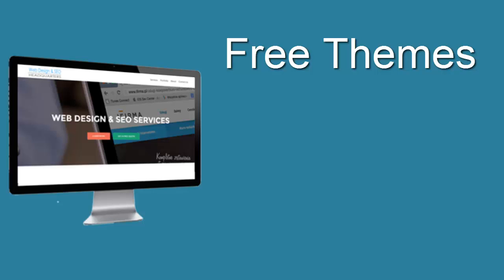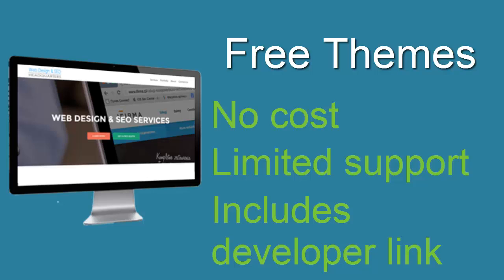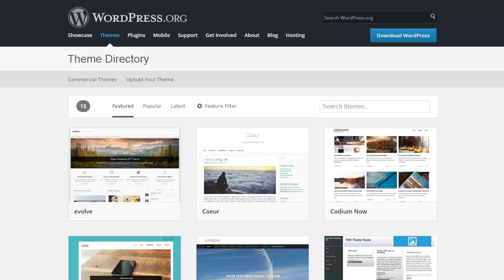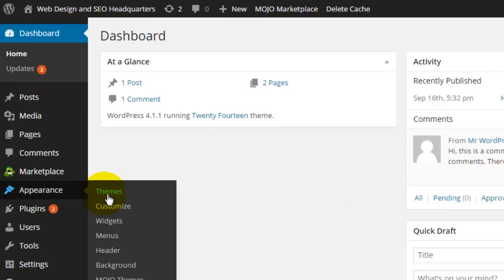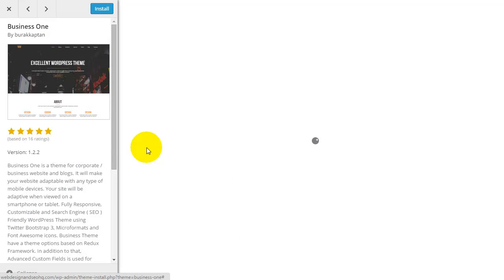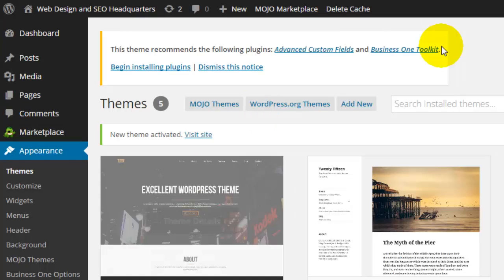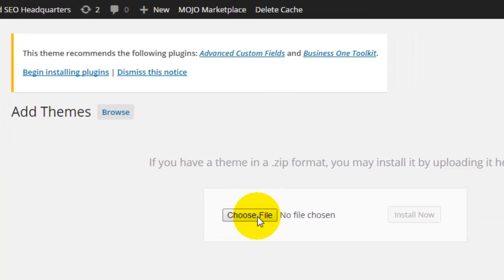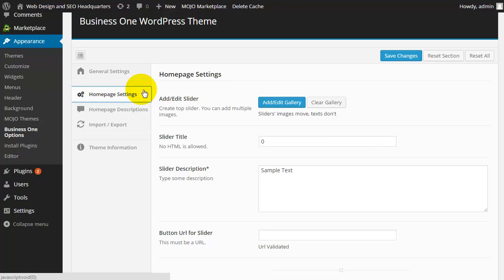WordPress Themes: How to Find and Install WordPress Themes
Learn the best places to find WordPress themes and how to install them on your website.